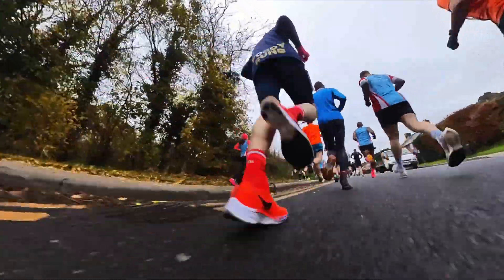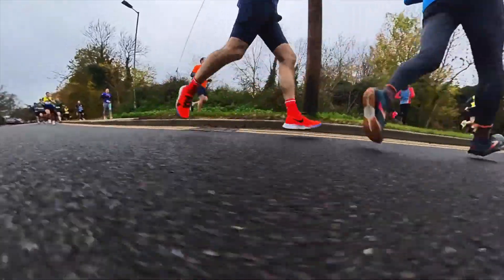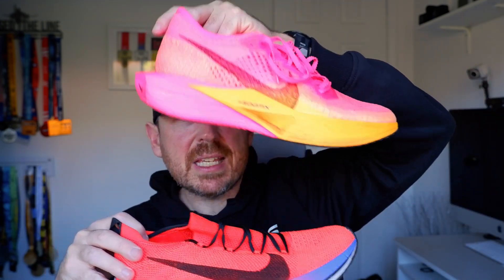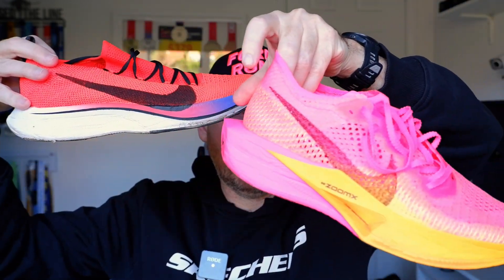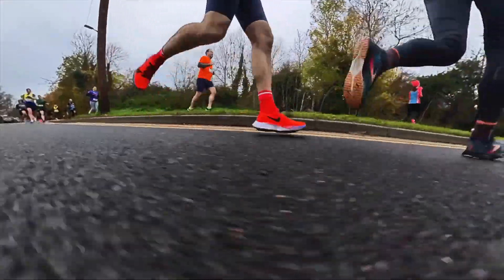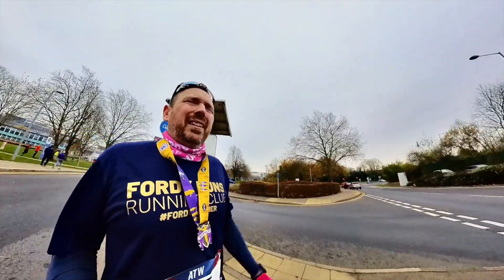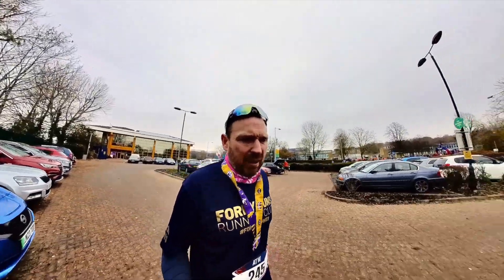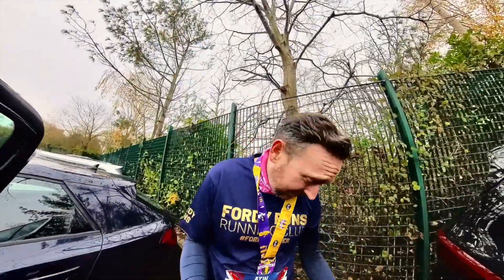6-Year-Old Shoe Challenge: Crushing Personal Bests!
Welcome to our latest video, where we undertake the incredible 6-Year-Old Shoe Challenge and strive towards crushing personal bests! Join us as we embark on this thrilling journey to run faster than ever before in a pair of trusty old shoes. Prepare to witness our determination, resilience, and the amazing results we achieve!

In this video, we push the boundaries of what seems impossible. Witness the power of perseverance as we lace up our 6-year-old shoes, bringing them out of retirement to conquer new running milestones. Will these seasoned shoes still provide the support and comfort we need to achieve greatness? Only time will tell!

Throughout the challenge, we'll chronicle our ambitious efforts to surpass our previous records. Experience the excitement as we train rigorously, refining our technique and pushing our bodies to the limit. Brace yourself for the adrenaline rush that comes with every stride we take, inching closer to our personal bests.

Not only is this video about running, but it's also a testament to the value of perseverance and determination in achieving our goals. We hope to inspire and motivate you to step out of your comfort zone and chase your own dreams, no matter how daunting they may seem.

Don't miss out on this incredible adventure as we give our all to beat our personal bests in a humble pair of 6-year-old shoes. Witness the journey, the challenges, and the moment of triumph as we cross that finish line. Join us and be part of this extraordinary experience!